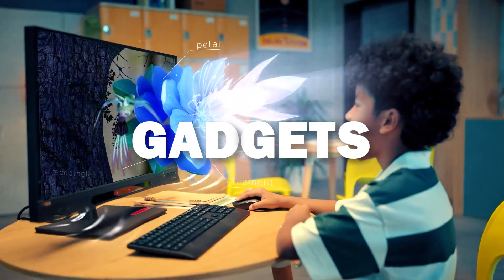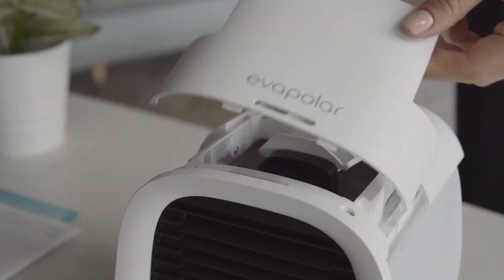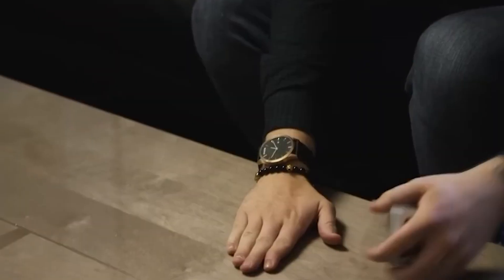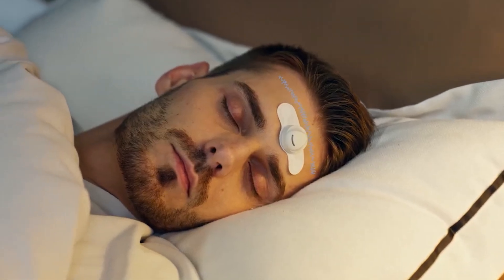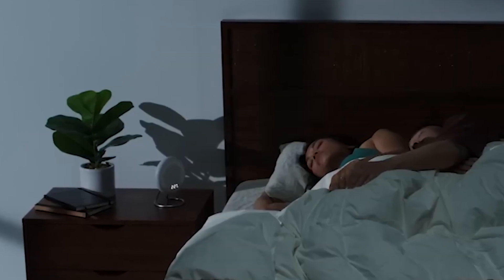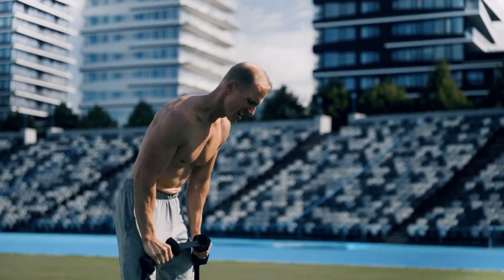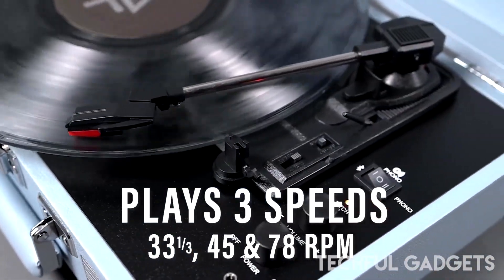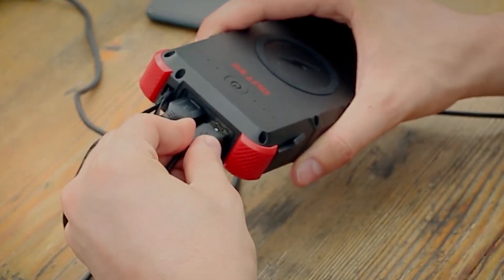17 INVENTIONS THAT WILL SOON CHANGE THE WORLD 2024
concept future inventions Let’s get ready, because the future is about to shift into hyper drive. From the minds of the world's most brilliant innovators comes a new generation of revolutionary technologies that will transform the very fabric of our existence.

Get ready to meet the 17 inventions that will change the world
forever.